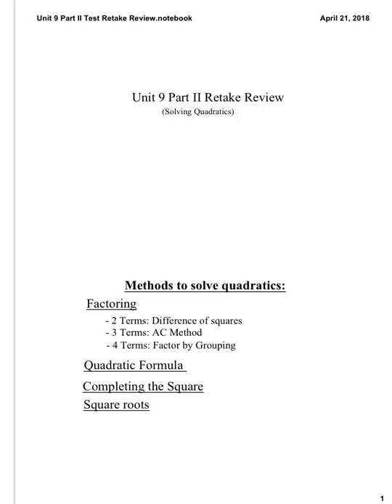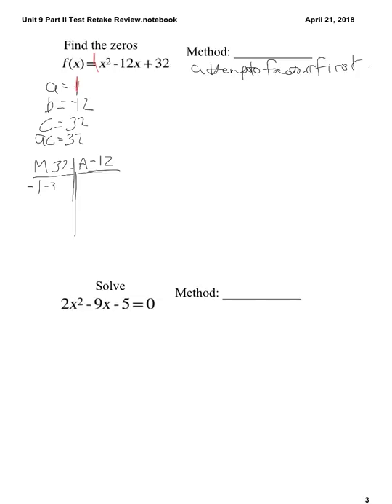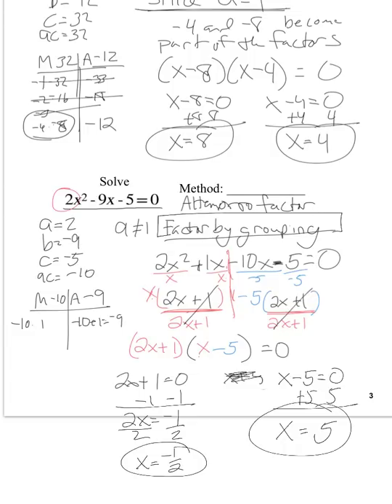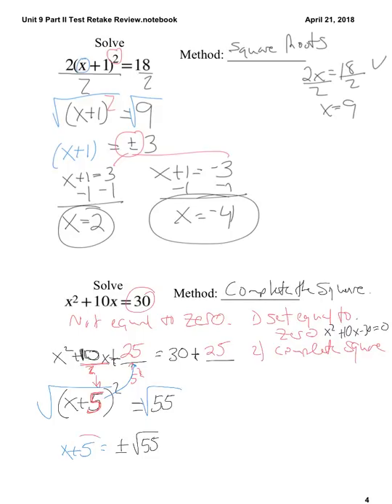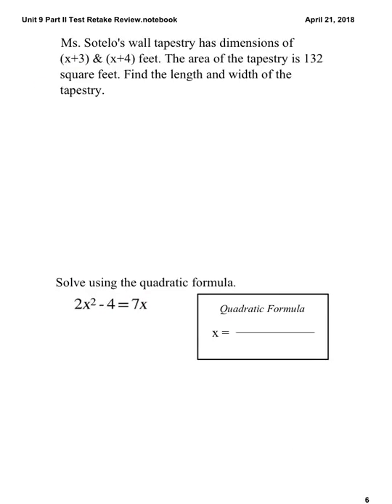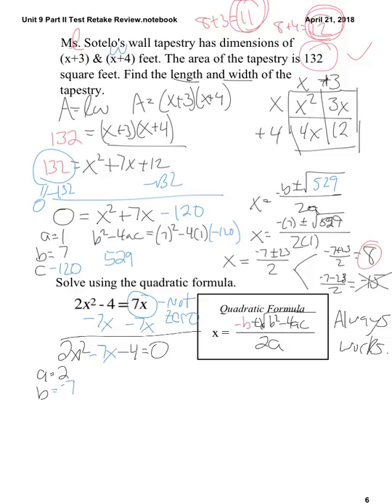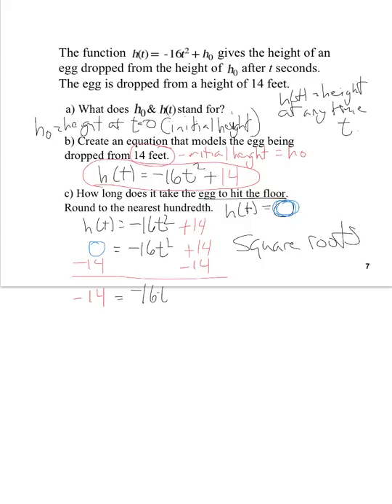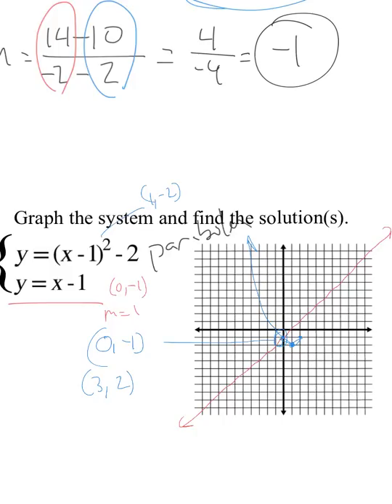Unit 9 Part 2 Retake Review Lesson